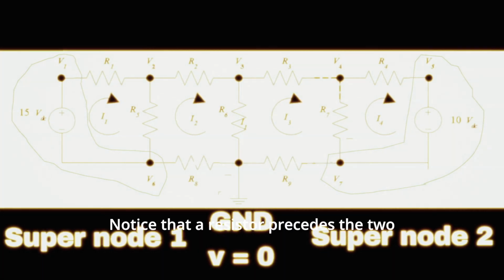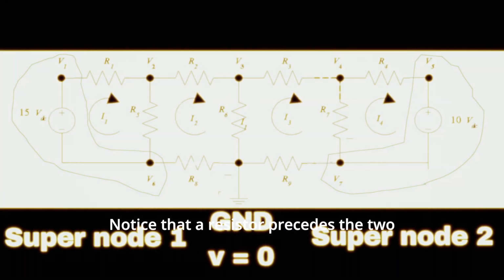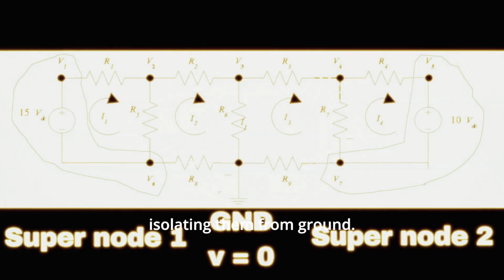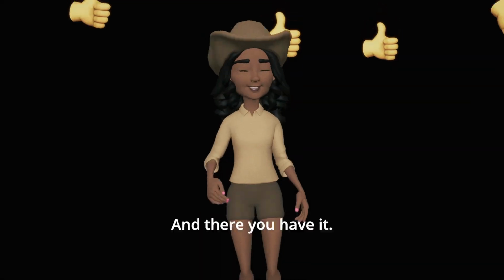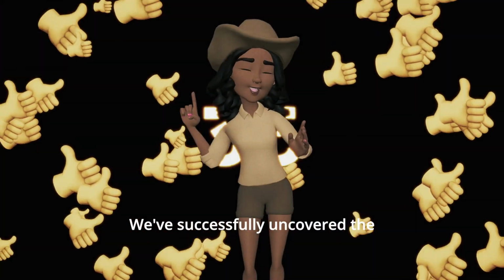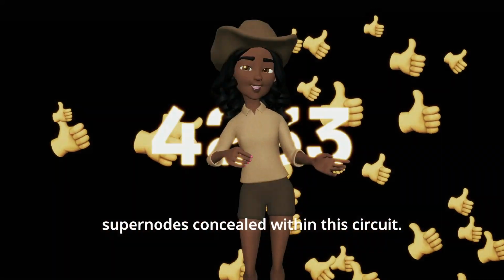Super Node in Node Analsysis for Beginners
Node Analysis: A Powerful Tool for Circuit Understanding

Good morning, everyone. Today, I want to talk about a fundamental concept in electrical circuit analysis: node analysis.  Whether you're a seasoned engineer, a student just starting out, or simply someone curious about how circuits work, understanding node analysis is essential.

Imagine a complex network of wires, resistors, capacitors, and other components.  How do we make sense of it all? How do we determine the voltages and currents flowing through each part of the circuit? That's where node analysis comes in.

Node analysis, at its core, is a systematic method for solving circuit problems. It leverages Kirchhoff's Current Law, or KCL, which states that the sum of currents entering a node, or junction, in a circuit must equal the sum of currents leaving that node. In simpler terms, what goes in must come out.
Why is this so useful? Because it allows us to express the relationships between different voltages and currents in the circuit in a set of equations. By solving these equations, we can determine the unknown node voltages, and from there, calculate all the branch currents.

Think of it like mapping a city's traffic flow.  Each intersection is a node, and the cars represent the current. Node analysis helps us understand how the traffic, or current, distributes itself throughout the city, or circuit.

Now, you might be thinking, "Why not just use Ohm's Law?" While Ohm's Law is crucial, it's often not enough to analyze complex circuits with multiple components and sources. Node analysis provides a more powerful and versatile tool for tackling these challenges.

One of the beautiful aspects of node analysis is its systematic approach. It breaks down the problem into manageable steps: identify the nodes, choose a reference node, apply KCL at each node, and solve the resulting equations. This structured approach makes even complex circuits solvable.

But node analysis isn't just a theoretical concept. It's a practical tool used by engineers every day. From designing integrated circuits to analyzing power systems, node analysis plays a vital role. It helps us understand how electronic devices function, troubleshoot faulty circuits, and optimize circuit performance.

Whether you're working with simple circuits or complex systems, mastering node analysis is a valuable skill. It provides a deep understanding of circuit behavior and equips you with the tools to solve a wide range of problems. So, I encourage you to delve into the world of node analysis, practice its techniques, and unlock the power of understanding electrical circuits.  Thank you.